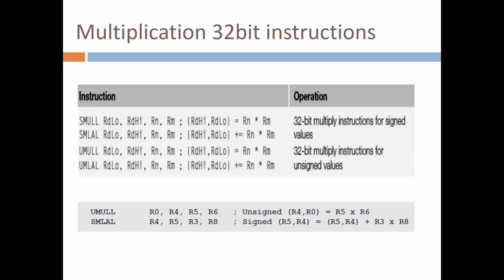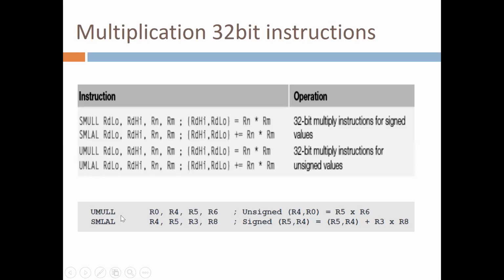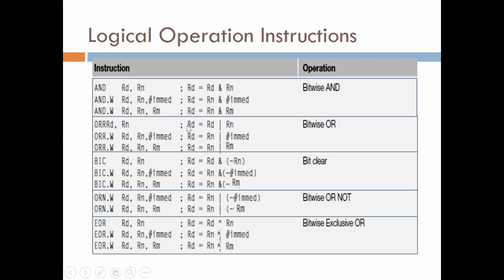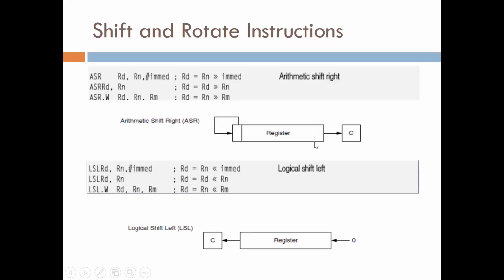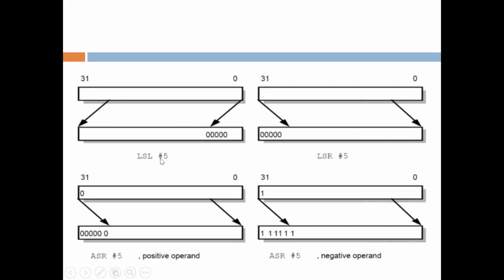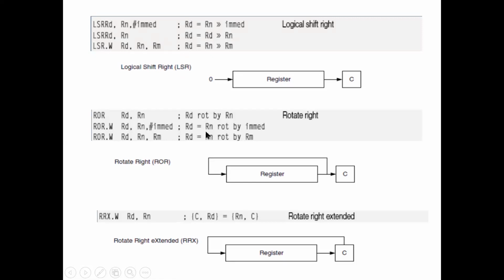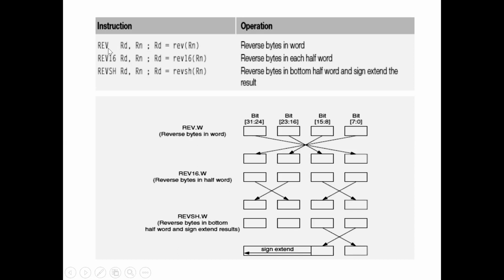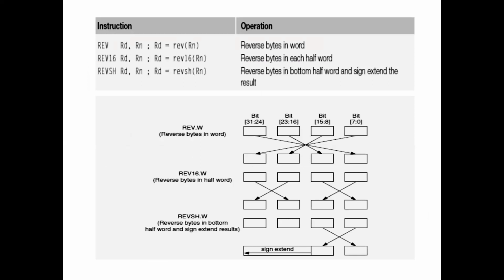ARM Instruction set Session 6